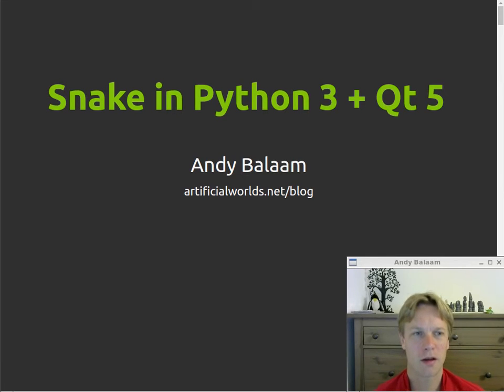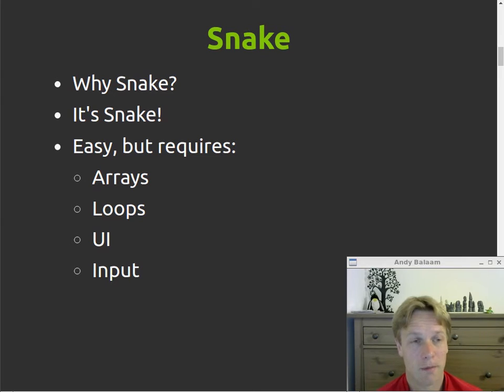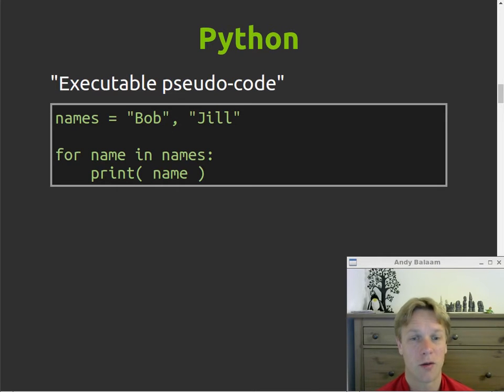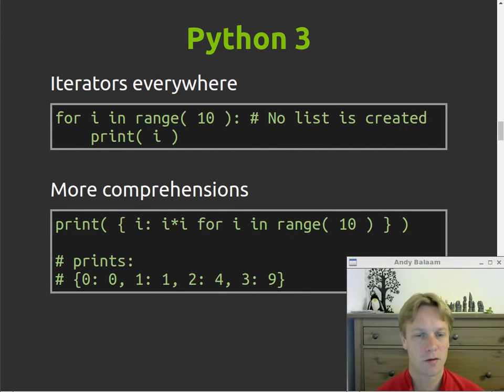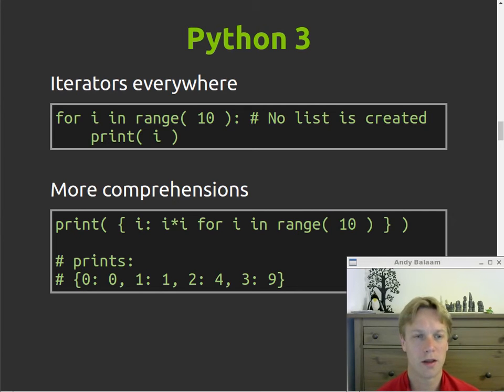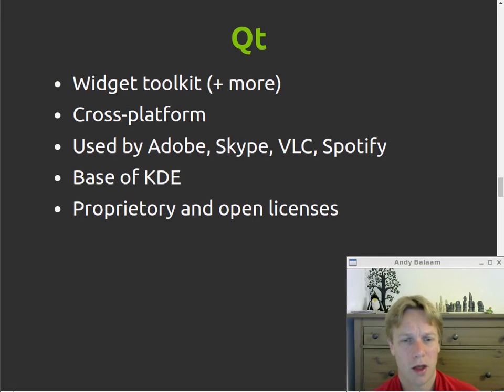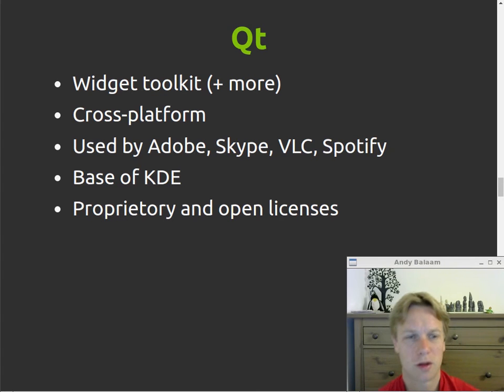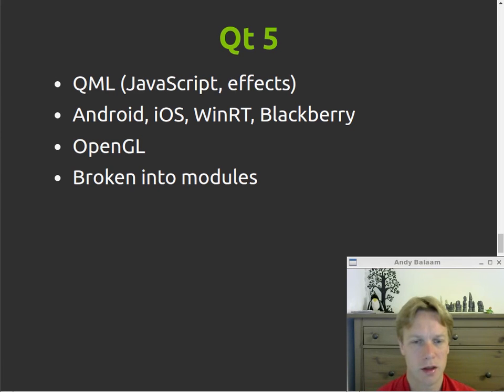Python 3 + Qt 5: First impressions (formed by writing Snake)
Andy Balaam shares his experience of writing a snake game using modern Python, and the bindings for the recently-released version 5 of Qt.